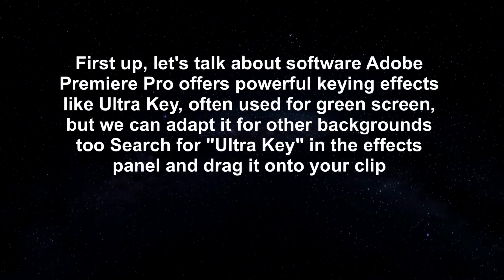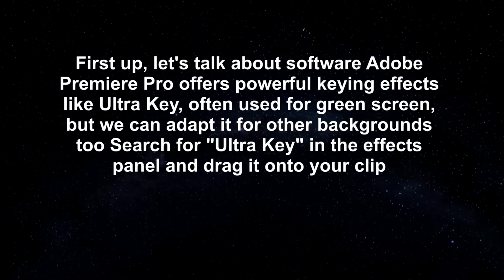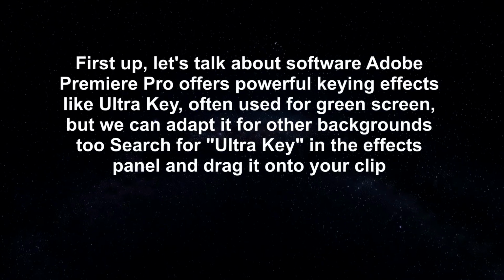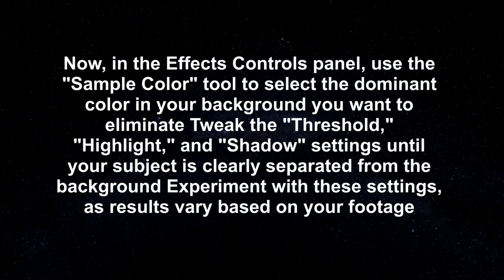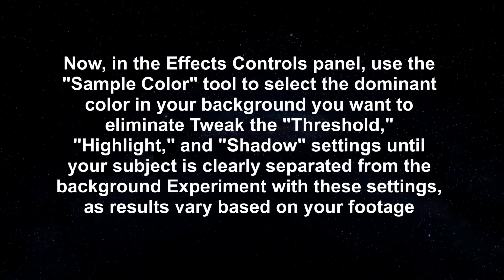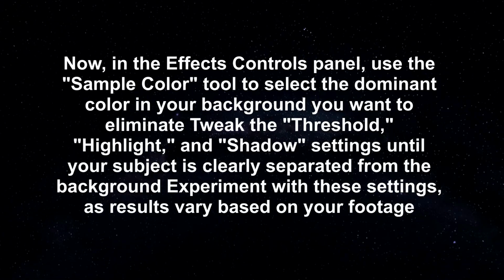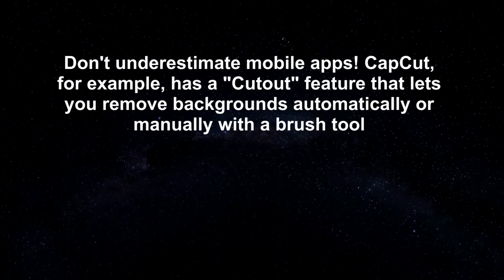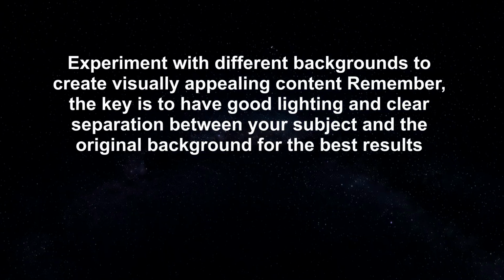How To Remove And Change Video Background Without Green Screen - AshleyHowTo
How To Remove And Change Video Background Without Green Screen details techniques for altering video backgrounds without using a green screen, exploring software tools, AI-powered features, and manual masking methods for creating visually appealing content with dynamic backdrops.

00:00 Intro
00:04 Software Options
00:11 Adobe Premiere Pro - Ultra Key
00:26 Filmora - AI Portrait
00:41 CapCut - Cutout Feature
00:53 Experiment with Backgrounds